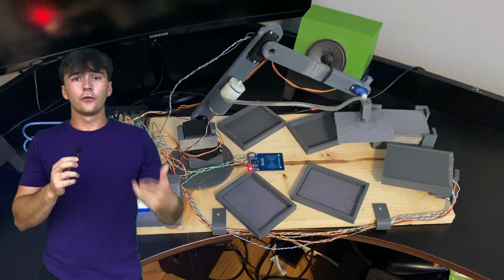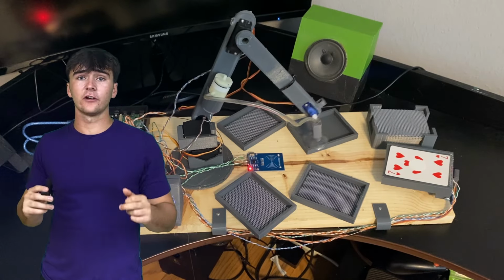Cardi- The Arduino/ Raspberry Pi card playing robot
I coded a 3D printed robot to play Scat, a card game. Theoretically, any card game could be programmed and played. With a stronger computer, you could build an AI system to run on raspberry pi and play card games with more percision. Comment any questions that you have and I will answer within a day.